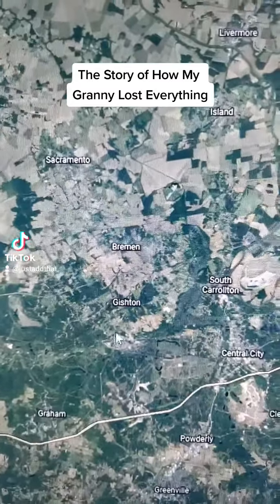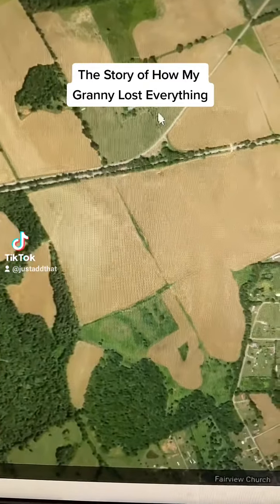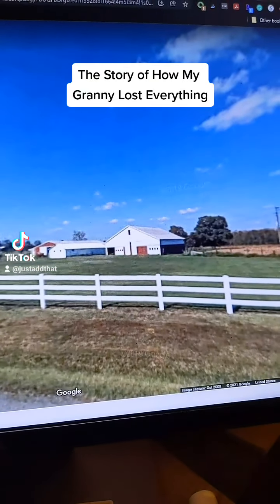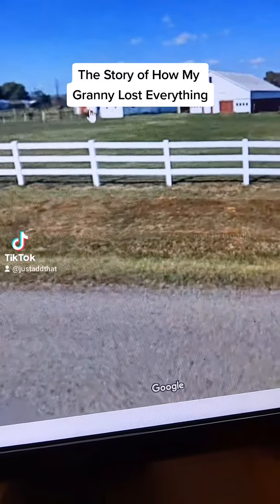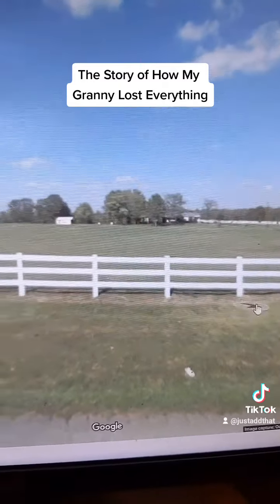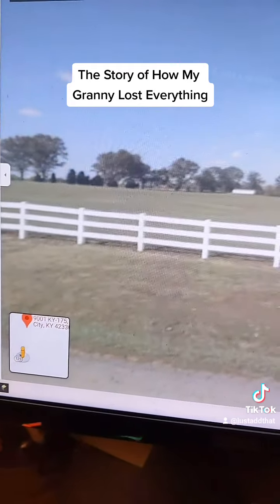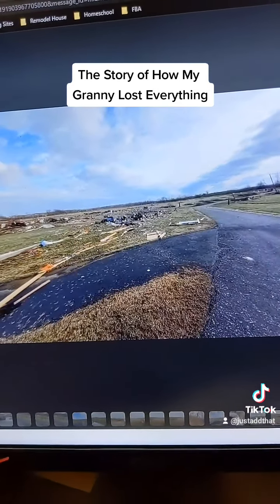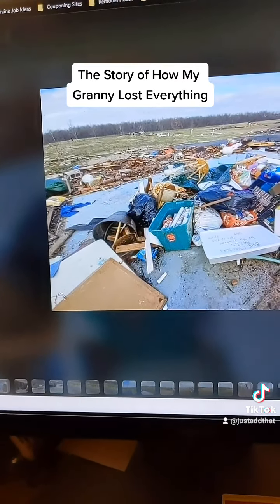Kentucky Tornado 2021 - The Story of How My Granny Lost Everything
December 10-11, 2021 will forever be engrained in the hearts of the surviving Kentuckians. Mayfield is the hardest hit and the worst-case scenario, but they are not the only ones impacted.

At least 15 counties were impacted with various degrees of damage just in Western & Central Kentucky alone not counting the rest of the state and quad-state area of Arkansas and neighboring Tennessee & Missouri. Everyone needs our prayers during this time!

My grandmother, Martha Brown, is a widow who survived this ordeal and lost everything. My Aunt Anna, her handicapped daughter, is in the hospital from the storm. While she survived with minimal cuts and bruises, she has underlying health conditions that are going to keep her hospitalized for longer than just the stitches above her eyes.

Granny lost everything from her house, her farm, 3 barns, a milk house, a boathouse (for storing catfish feed and other equipment), and the trailer that her tenants were staying on next door. And to top it off, my grandmother has Parkinson's. She is a living miracle to still have her life, and we believe we are so blessed to still have her!

Her losses are such numbers, I don't know where to begin. But I wanted to start a fund to help her get essentials and start rebuilding her life. She'll need a place to live, clothes, food, and enough money to cover Anna's medical expenses while she is in the hospital. She's staying with her sitter at the moment, Mallory, because she wants to be close to Anna. How we wish she would stay with us, but we understand since Anna is in a tender state!

If you can donate, this will help her in the process of rebuilding her life. If you can't, all we ask is that you pray with us and share with others.